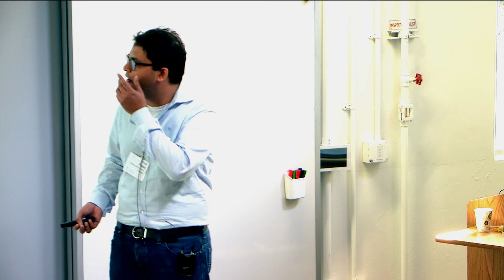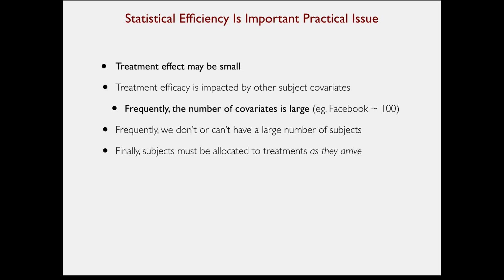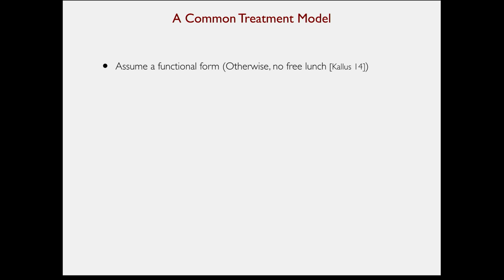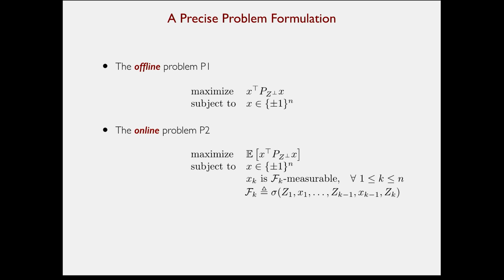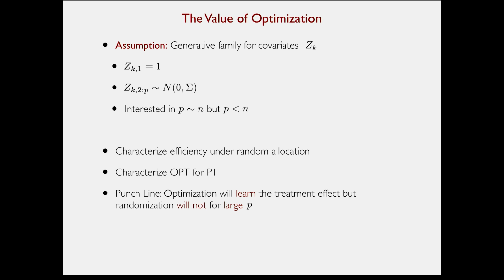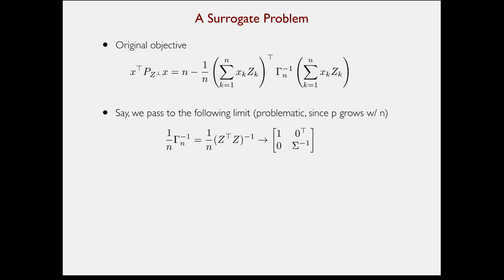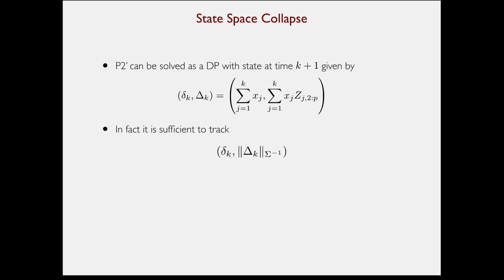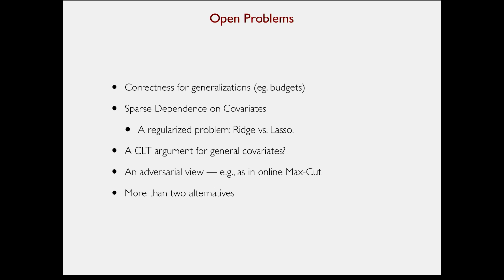Optimal A-B Testing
Vivek Farias, Massachusetts Institute of Technology
Optimization and Decision-Making Under Uncertainty